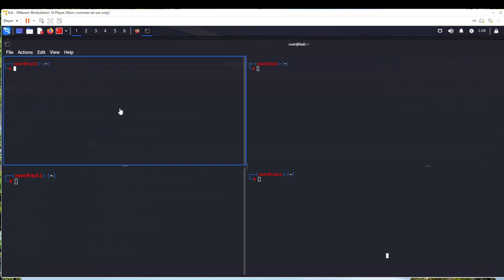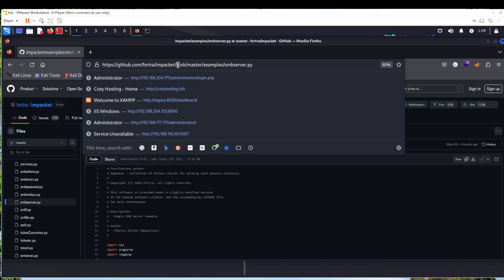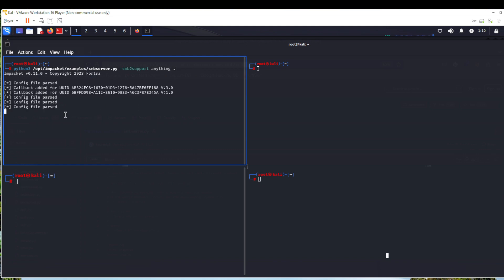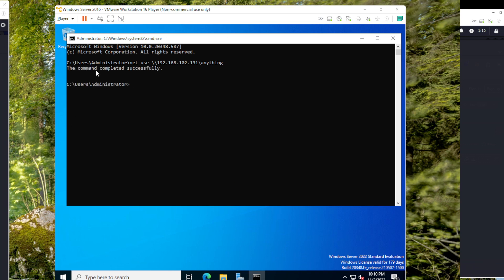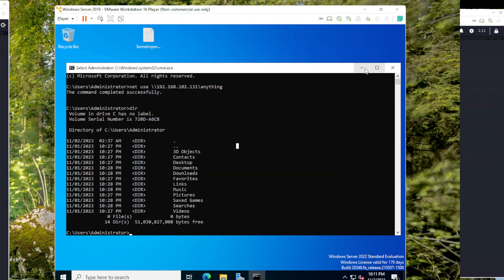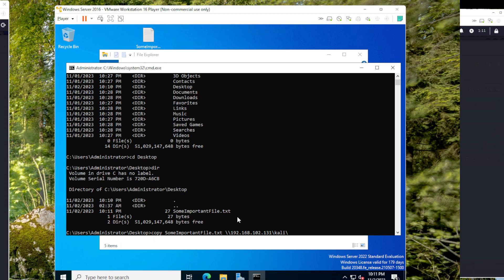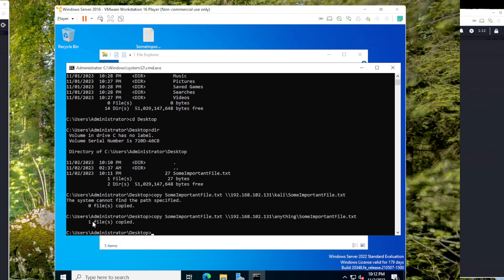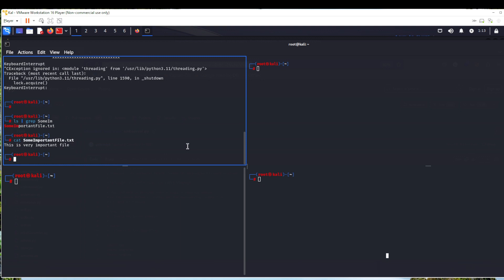(SMB Server) How to transfer files from Kali to Windows using SMB Server| Ethical Hacking Essentials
Learn the art of efficient file transfers with our latest tutorial. In this video, we'll guide you through setting up and using an SMB server for secure and rapid file exchange.

Impacket tools reference:
Search for smbserver.py impacket tools in google

Commands on Kali:
python3 /opt/impacket/examples/smbserver.py -smb2support sharename.

Commands on Windows:
net use \\kaliIP\sharename
copy filename \\kaliIP\sharename\filename